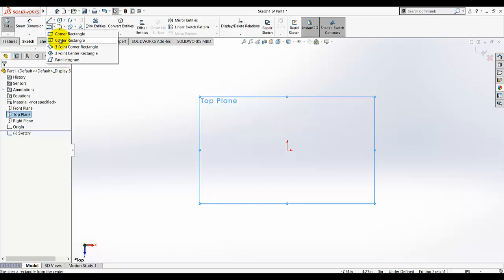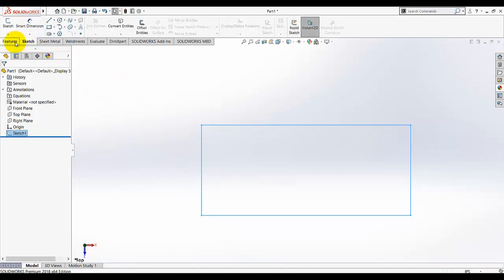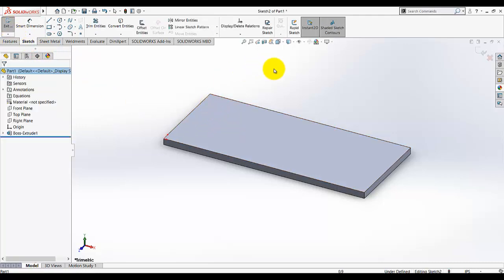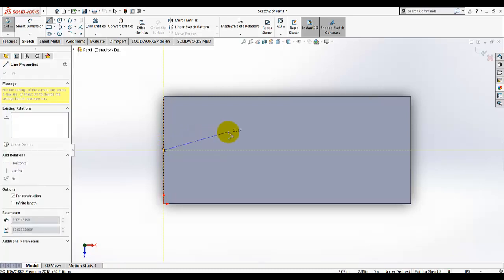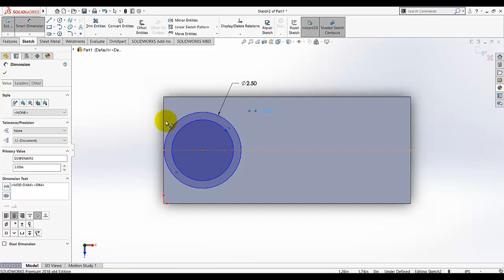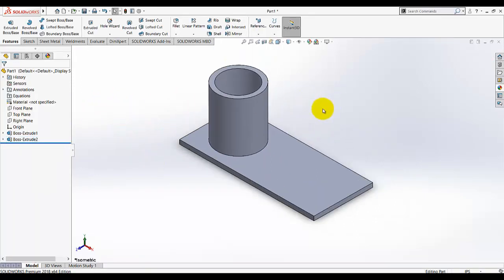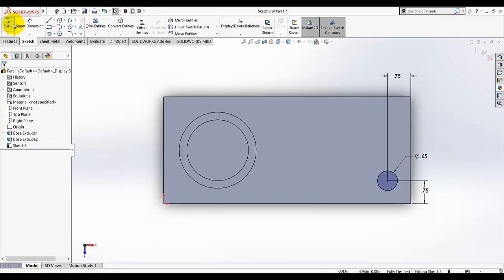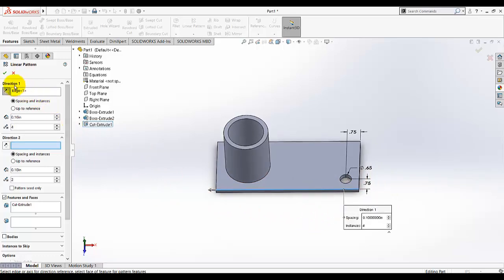SolidWorks Beginner's tutorial-Column Base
In this video tutorial a column base solid model is developed by step by step instructions .